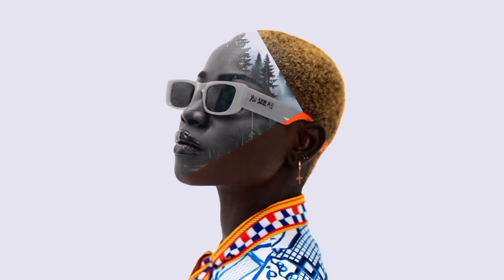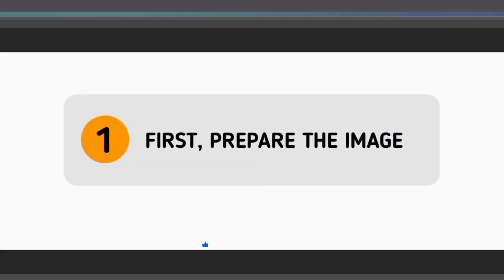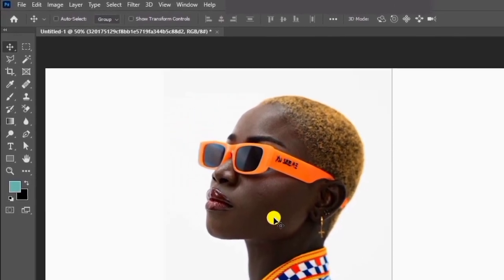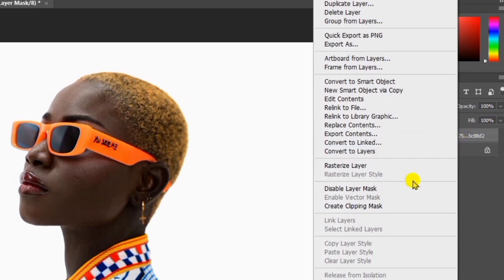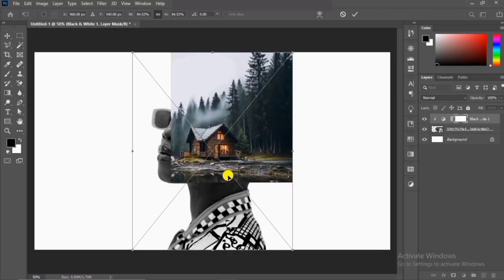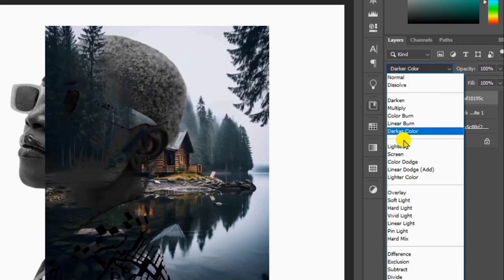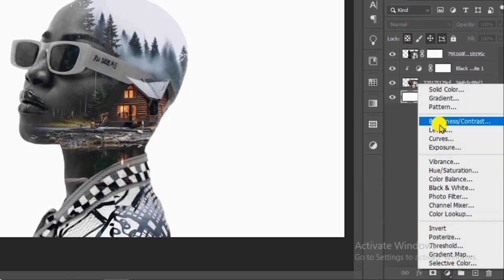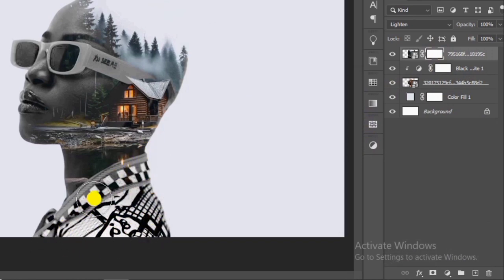How to Create Double Exposure Portrait in Photoshop 2024 - Photoshop Tutorial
This tutorial we'll guide you through the process of creating a double exposure effect in Photoshop. This video is perfect for those who want to learn how to create stunning double exposure Photoshop effects.

In this tutorial, we'll take you step-by-step through the process of creating a double exposure effect in Photoshop. You'll learn how to blend two images together to create a unique double exposure Photoshop effect.

We'll also share some tips and tricks to enhance your double exposure Photoshop creations. Whether you're a beginner or a seasoned pro, this tutorial will help you master the art of double exposure in Photoshop.

By the end of this tutorial, you'll be able to create your own double exposure Photoshop masterpieces. So, get ready to unleash your creativity and dive into the world of double exposure with Photoshop.

Remember, practice makes perfect. So, don't be afraid to experiment with different images to create your own unique double exposure Photoshop effects.